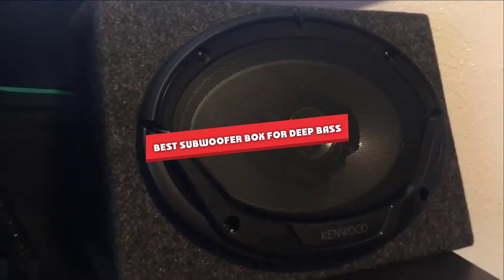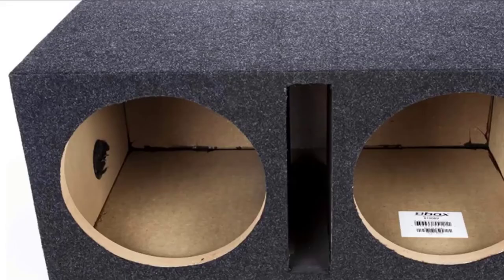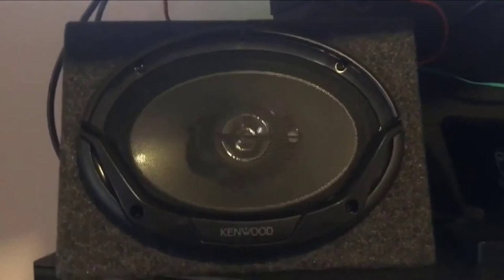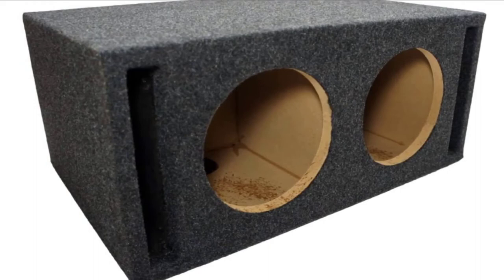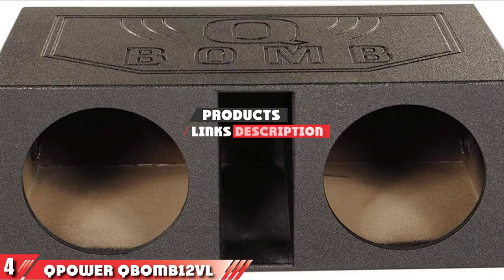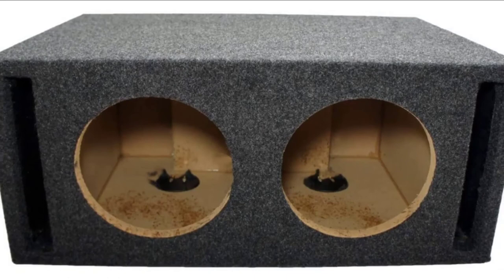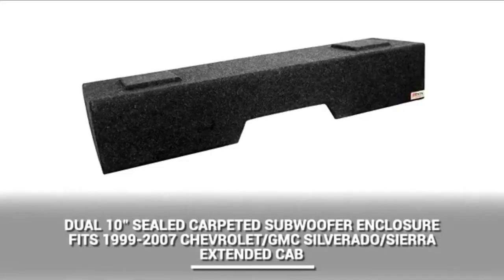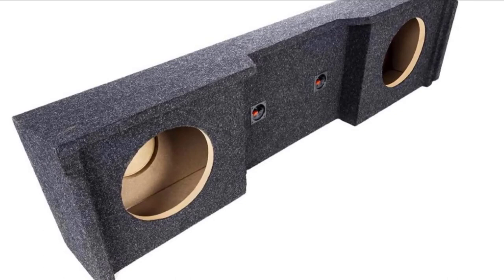Best Subwoofer Box for Deep Bass In 2024 - Top 5 Subwoofer Boxes Review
Links to the Best Subwoofer Box for Deep Bass we listed in today's Subwoofer Box review video:

1. Bbox E12DSV Dual 12” Shared Vented Carpeted Subwoofer Enclosure

2. QPower Angled Style 6x9 Speaker Box Enclosures

3. ASC Dual 8” Subwoofer Universal Vented Port Sub Box

4. QPower 12" Dual Vented Ported Subwoofer Box Enclosure

5. Bbox A152 Dual 10" Sealed Subwoofer Enclosure

6. Atrend Bbox A152-10CP Dual 10” Sealed Subwoofer Enclosure Fits

What are the Best Subwoofer Boxes in 2024?

In today's video we reviewed the top 5 best Subwoofer Boxes on the market in 2024. We made this list based on our personal opinion and we ranked them in no particular order, after doing our research based on their prices, quality, durability, brand reputation and many more.

After watching this video you will know which are the best budget, top selling and top rated Subwoofer Boxs on the market today.

If you choose from this list you can be sure that you buy one of the best Subwoofer Box available today.